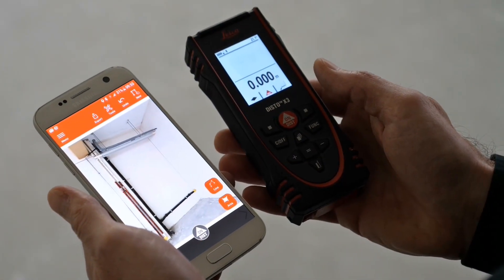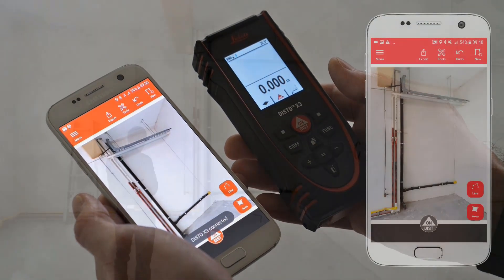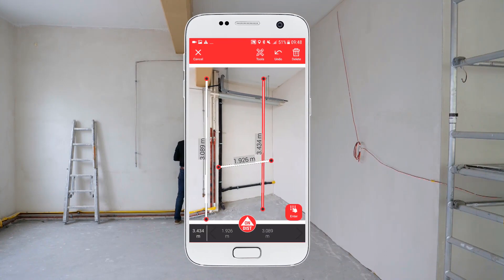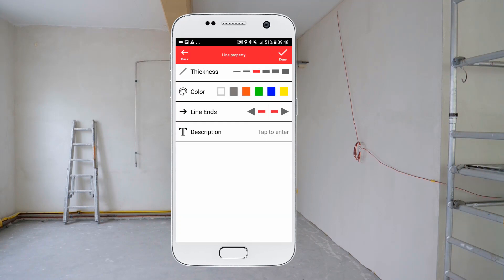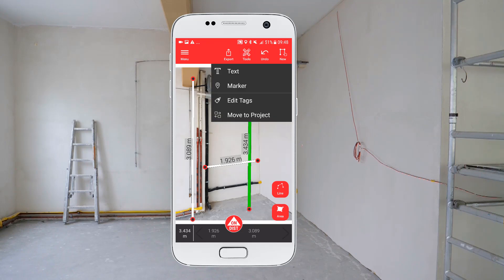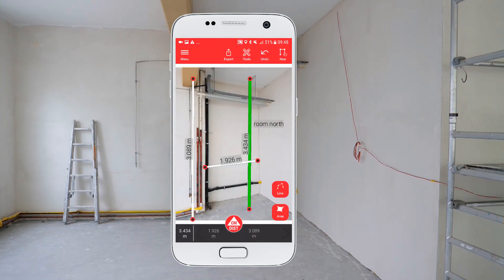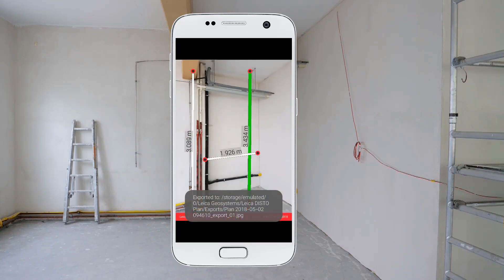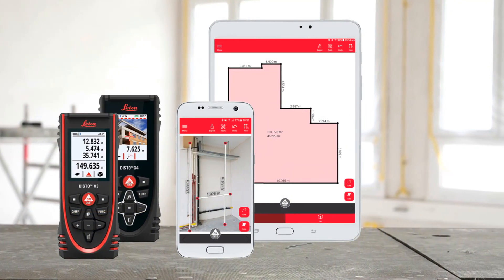Leica DISTO™ Plan App - How to use Sketch on Photo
Leica DISTO™ Bluetooth® Smart technology allows you to assign distance measurements to the appropriate part of a photo taken with your tablet or smartphone.
(include inapp purchase)